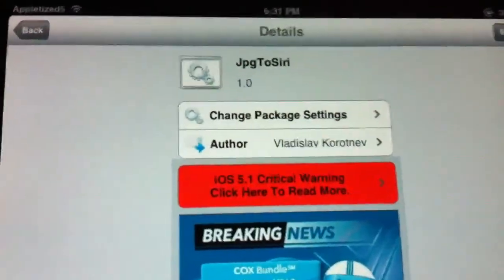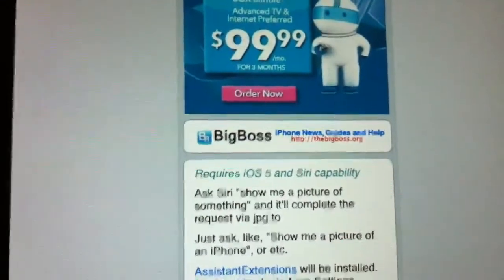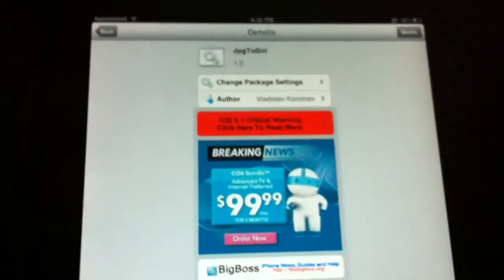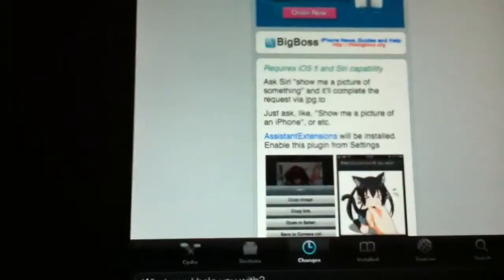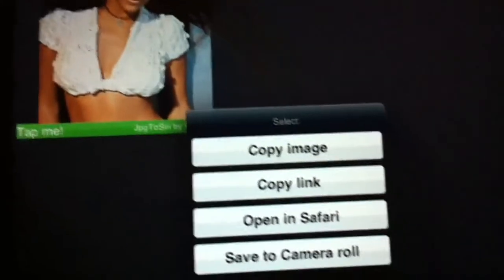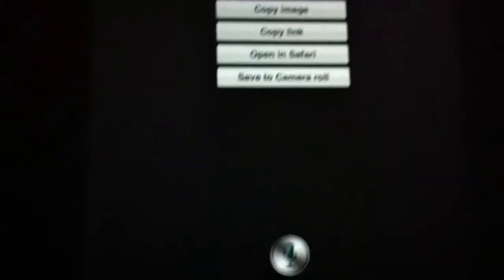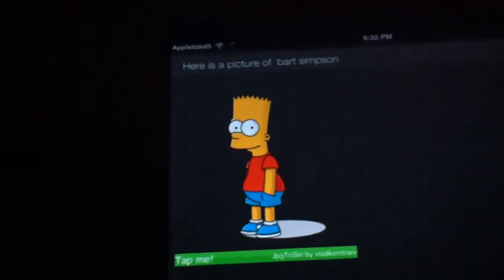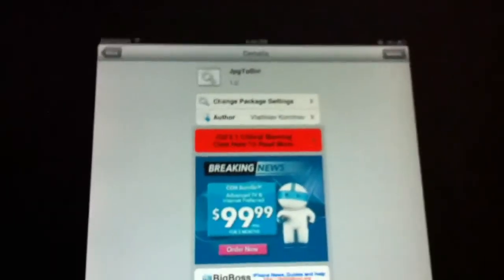ASK SIRI TO SHOW YOU PICTURES WITH JpgToSiri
ask siri "show me a picture of something" and it will complete the request via jpg.to this is free in the bigboss repo in cydia